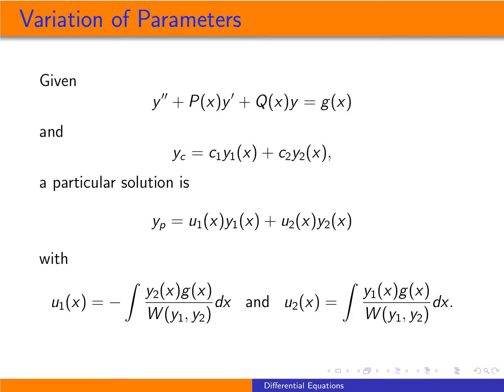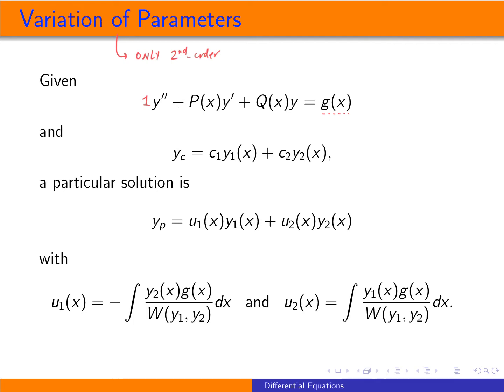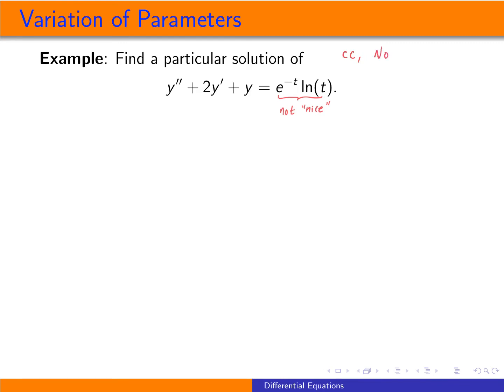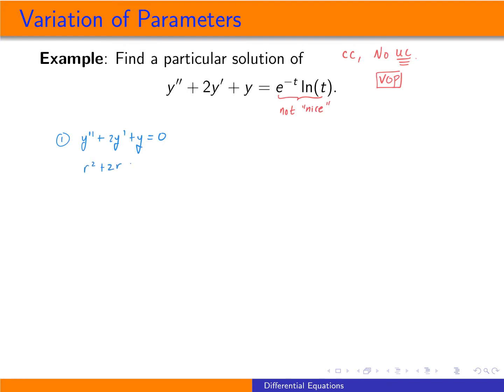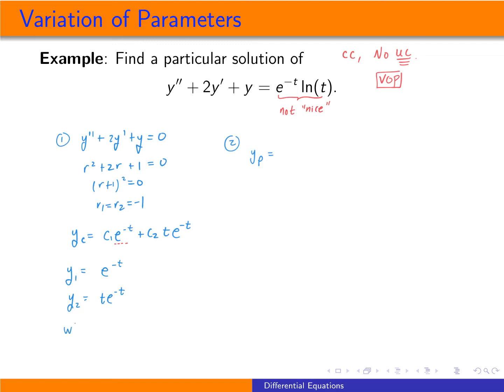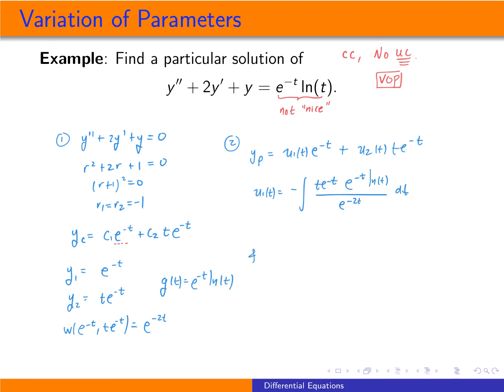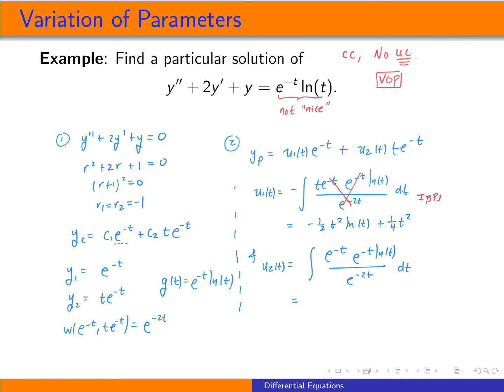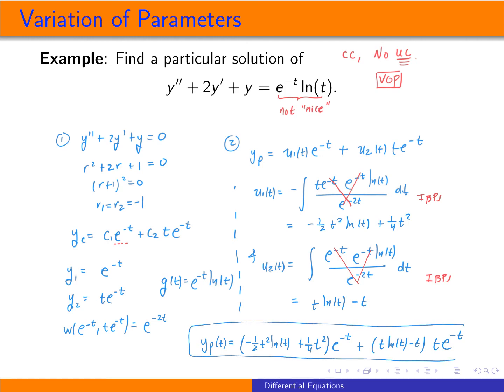Variation of Parameters